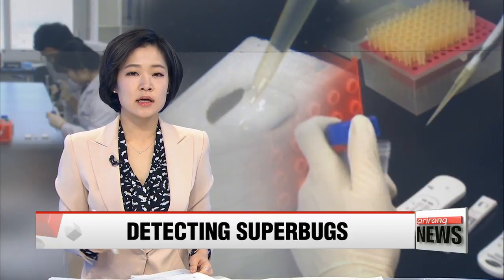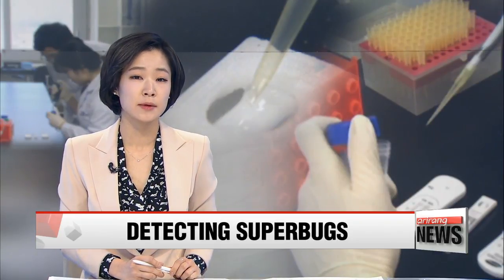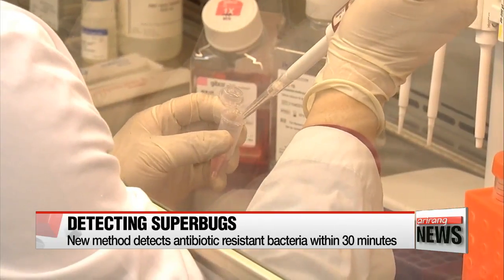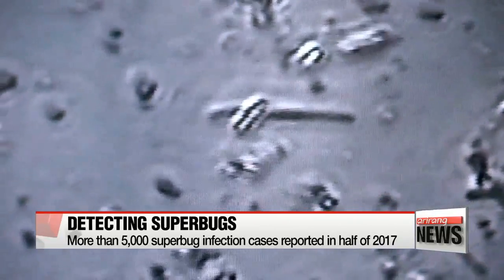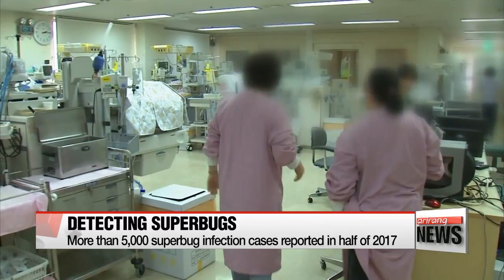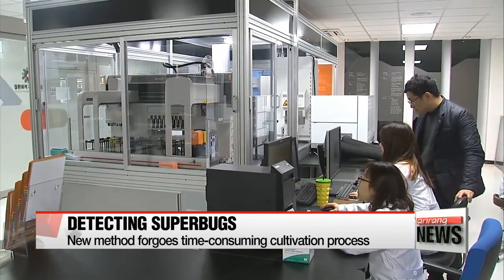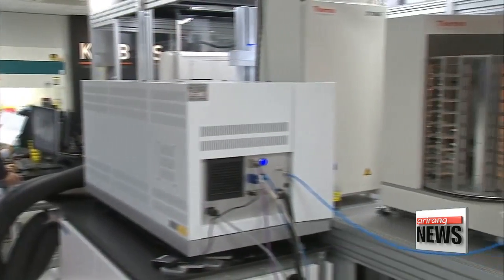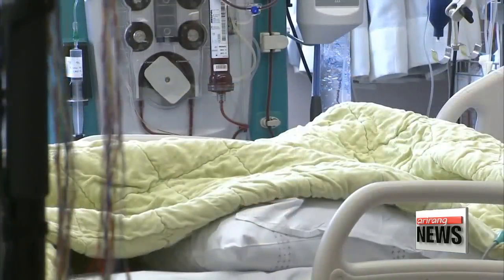New superbug detecting method developed by Korean researchers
슈퍼박테리아 감염 30분 안에 진단한다
  The overuse of antibiotics has resulted in the worldwide problem of bacteria... that are resistant to medicine -- so-called superbugs.
To help medical professionals get on top of these dangerous infections, Korean researchers have come up with a new way to detect superbugs that would help save a lot of time in treating patients and stopping the spread of these infections.

  A group of researchers at Korea Basic Science Institute developed a new method to detect antibiotic resistant bacteria, also known as "superbugs" within 30 minutes.
The recent development is considered as a huge leap forward in the biotech sector…as properly detecting superbugs currently takes at least a week.

  Superbugs occur when bacteria become resistant to several types of antibiotics.
Without timely treatment, superbugs can lead to dangerous conditions, such as pressure sore, urinary tract infection, and pneumonia.  According to data, more than 5-thousand cases of infections in Korea were caused by antibiotic-resistant bacteria in the second half of 2017.

  The team that conceived the method says the new detecting technology omits the entire procedure of bacterial cultivation, thus saving a considerable amount of time.
The head researcher of the team saysstudying the proteins on the superbugs was key to the development of the technology.

  "We came up with the technology after synthesizing antibodies to the antigenic proteins found in superbugs."

Currently, the research team has teamed up with a health-tech company to commercialize the technology into a portable bacteria-detecting device that could be distributed in the market.

  The firm that is working on commercializing the kit says the finished product is expected to have a massive impact on preventing the spread of bacterial outbreaks and infections.